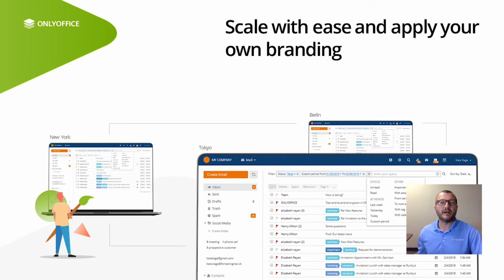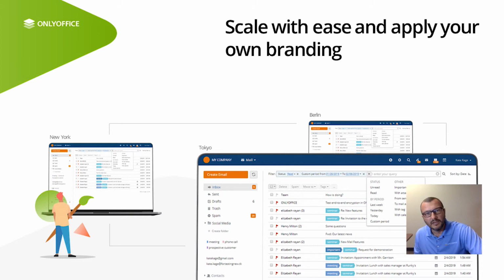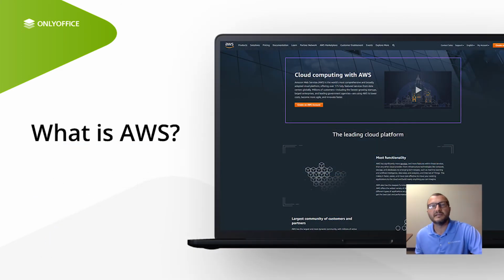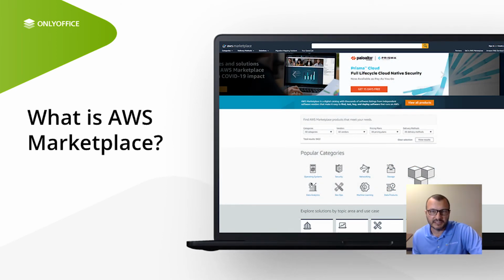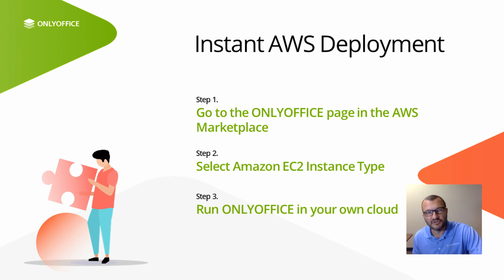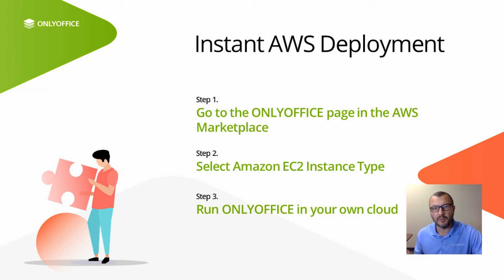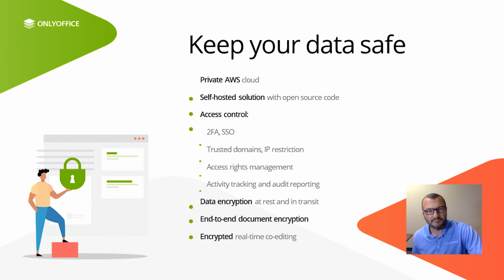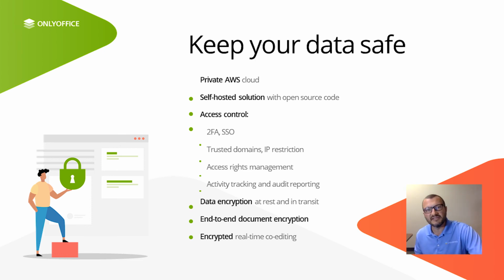Powerful office collaboration on your AWS cloud - Leo Shrayber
Don't miss the upcoming video presentation of ONLYOFFICE deployment on AWS cloud!

Leo Shrayber will tell you about the 3 ways to use our document editors on AWS cloud:

- Within your own application,
- Integrated with popular solutions,
- As a part of ONLYOFFICE Workspace.

See the full list of ONLYOFFICE solutions available on AWS cloud